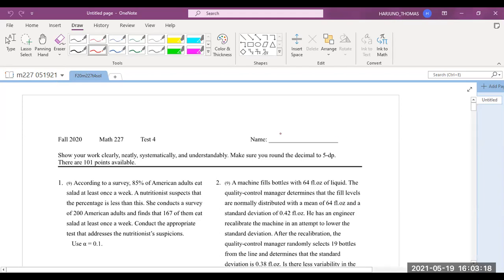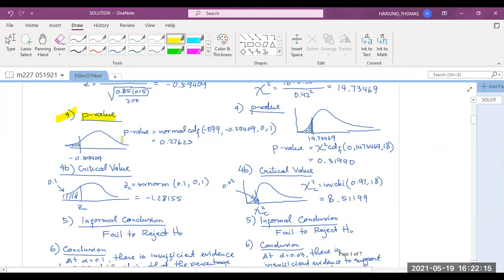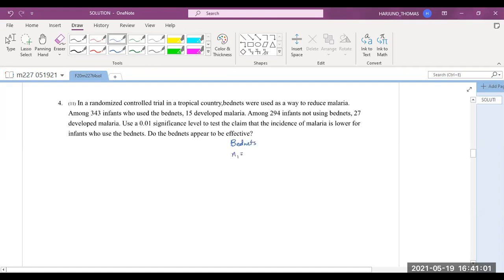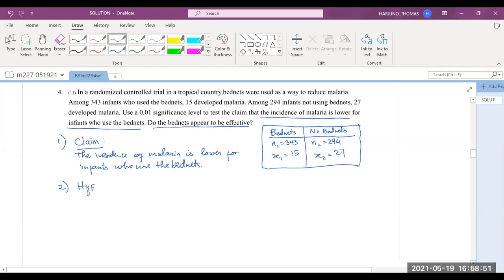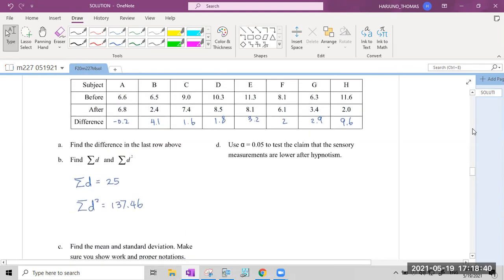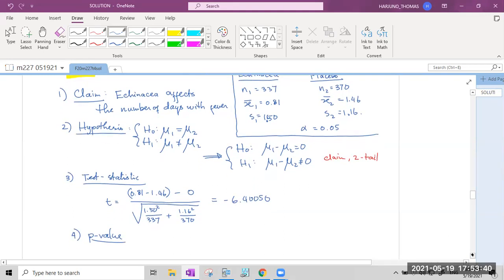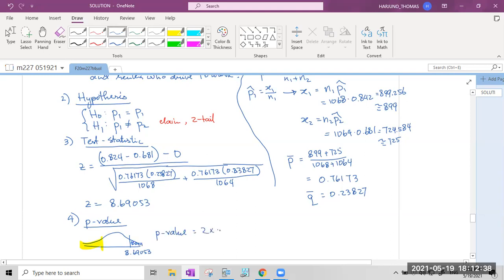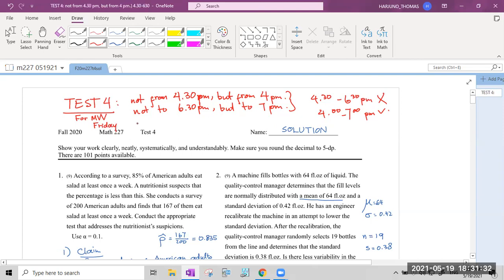Test 4 Review: F20m227t4sol